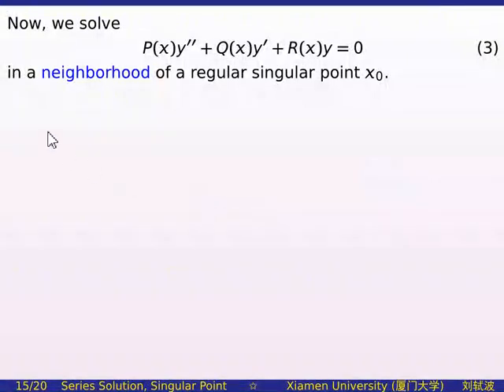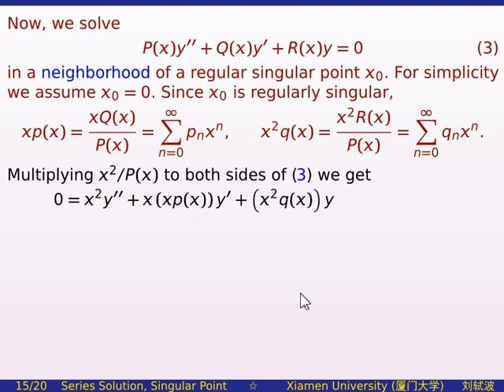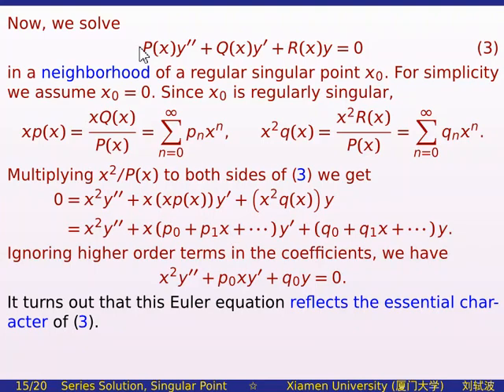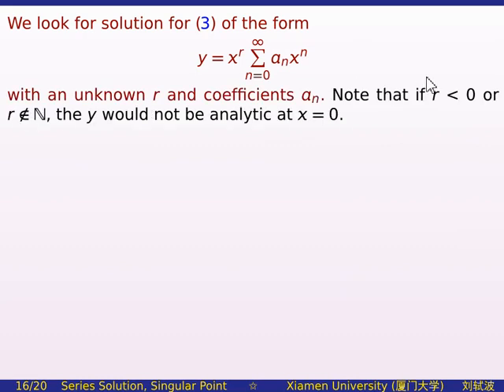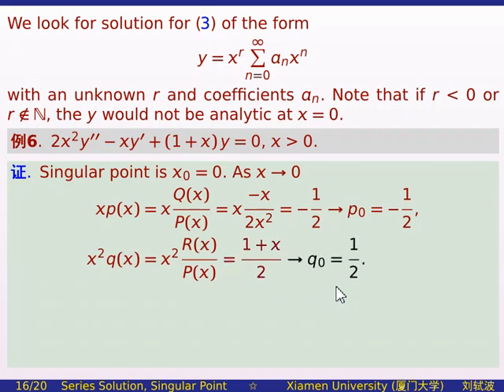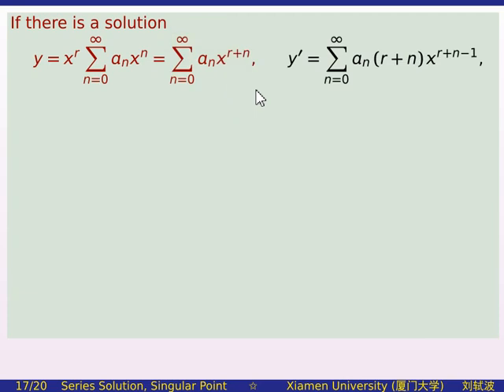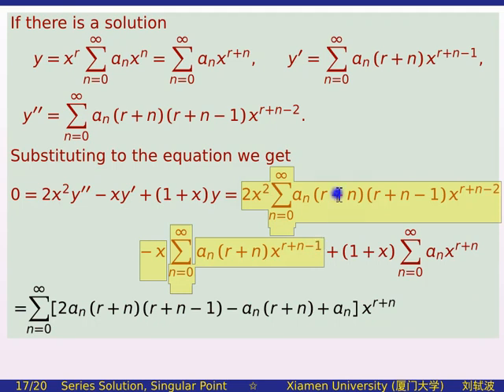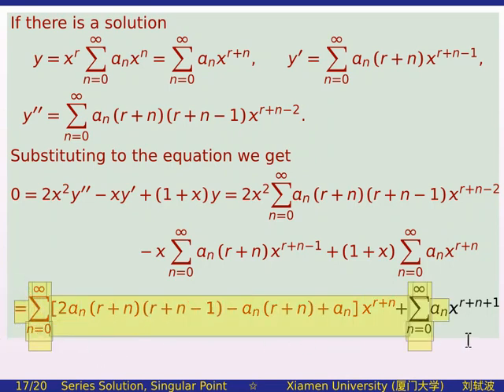ode11 series solution, singular point 4